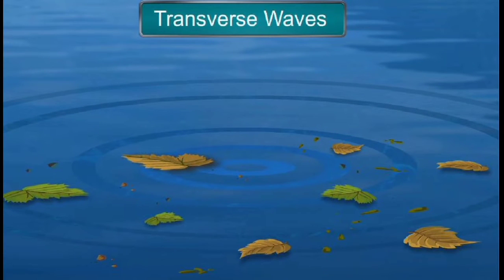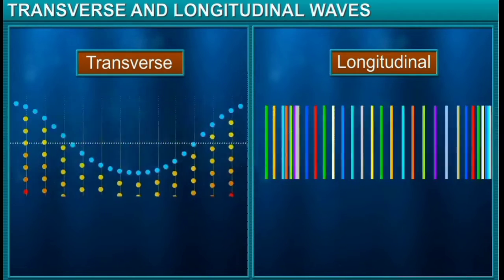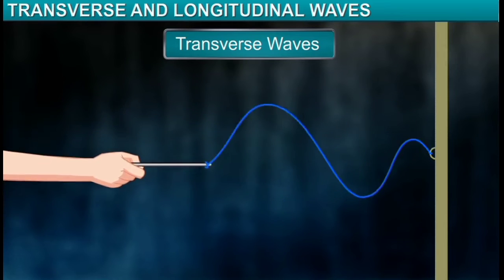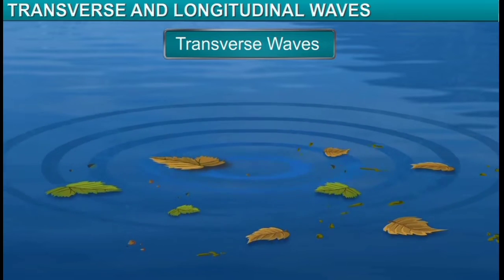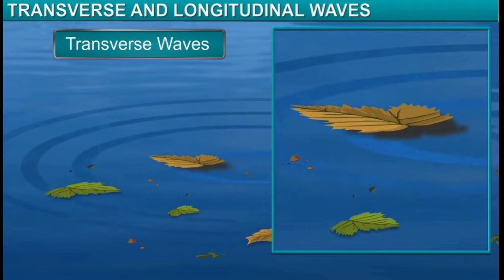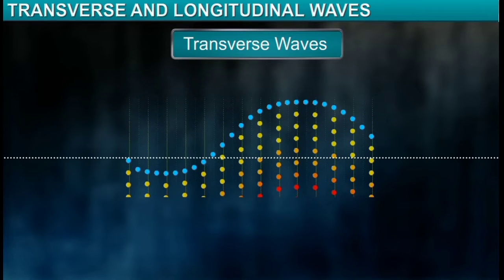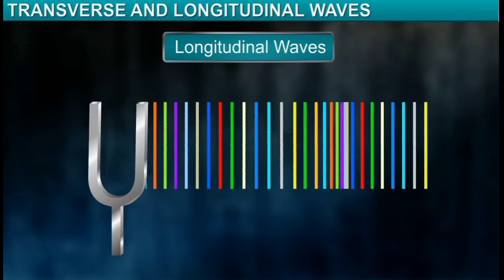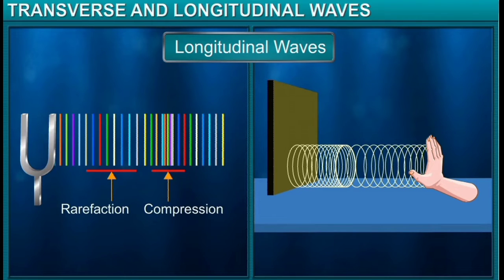Transverse Waves |⚡3d animation | Class 9, physics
In physics, a transverse wave is a wave whose oscillations are perpendicular to the direction of the wave's advance. This is in contrast to a longitudinal wave which travels in the direction of its oscillations. Water waves are an example of transverse wave.